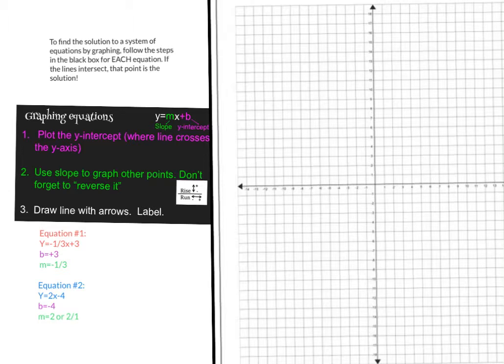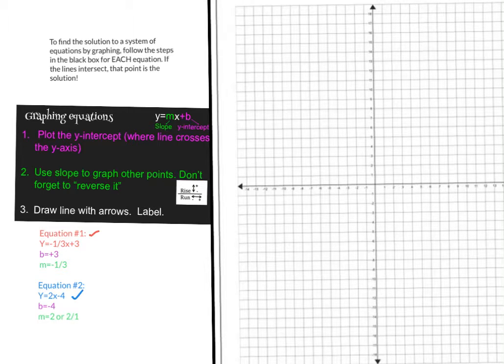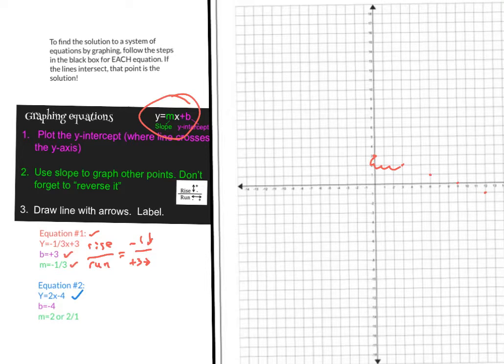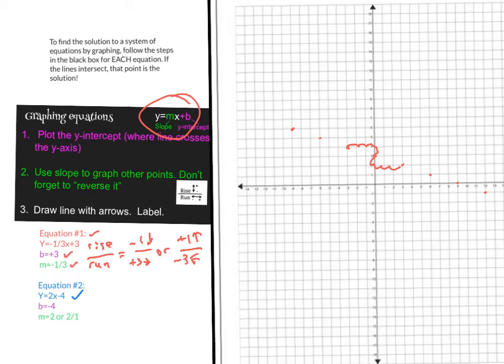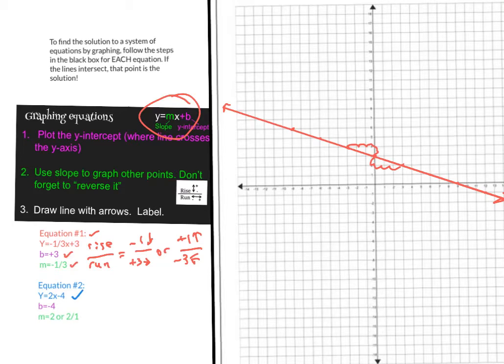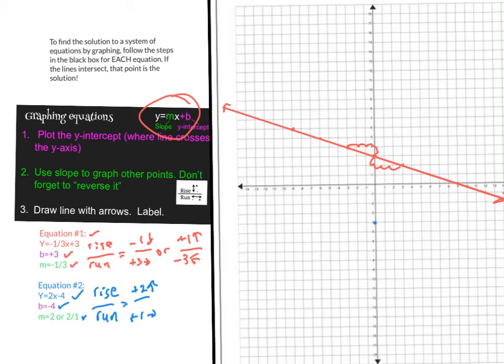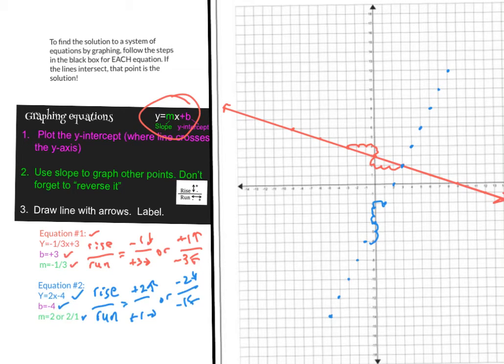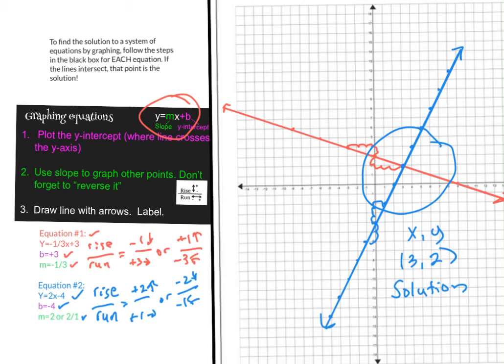Solve system of equation by graphing